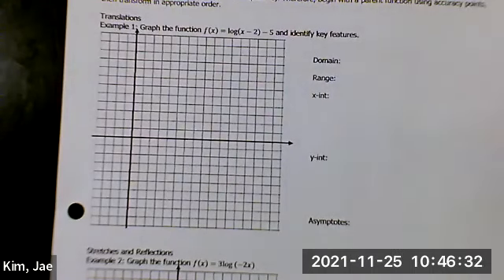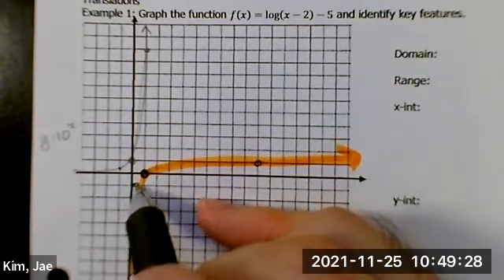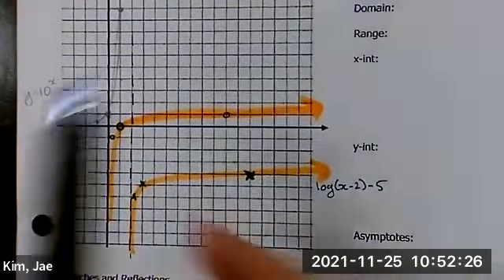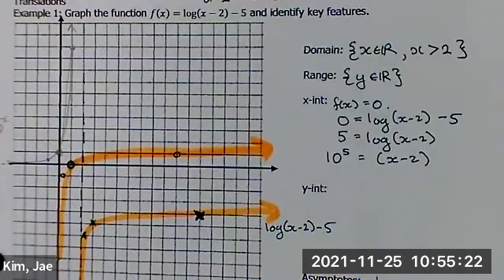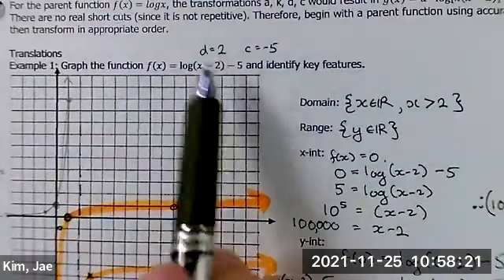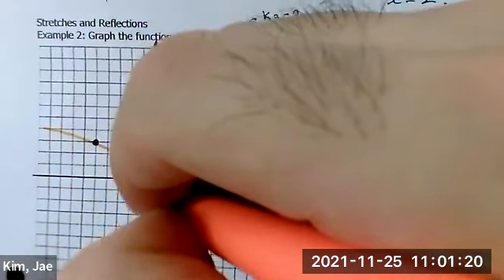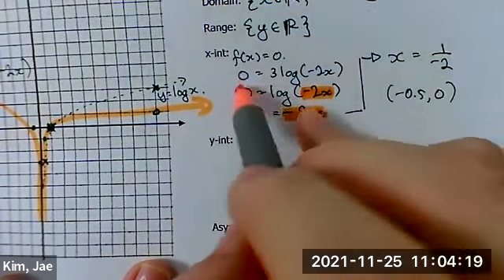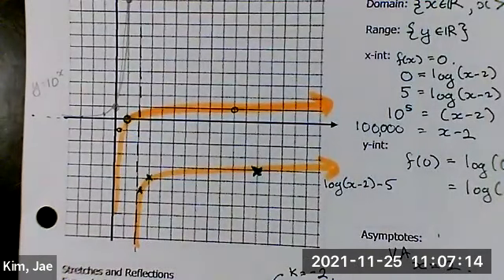6.4 Transforming Log Functions